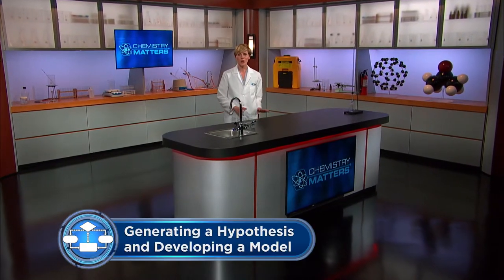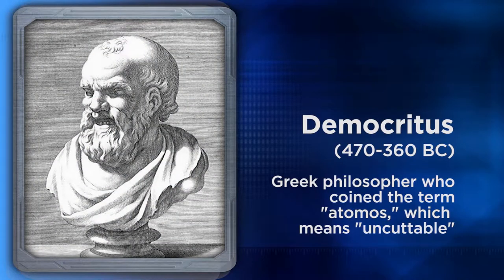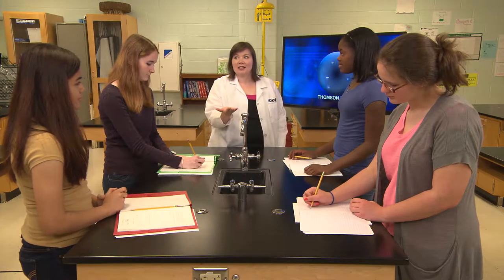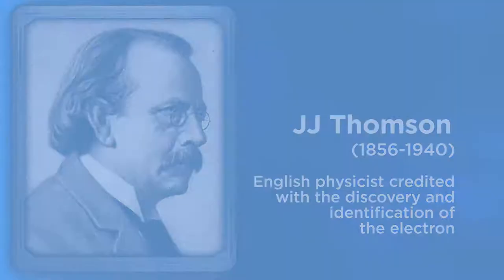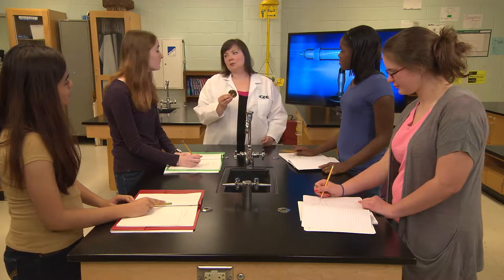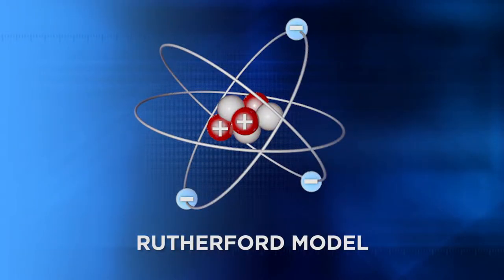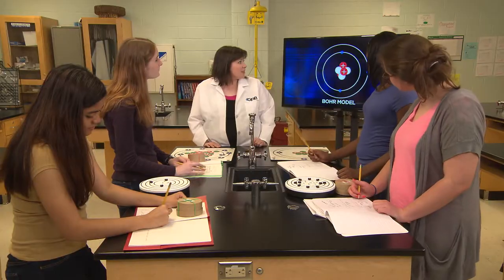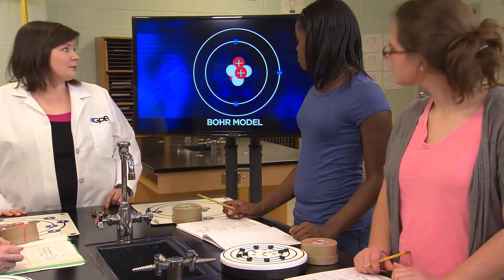What Are Atomic Models? | Chemistry Matters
In this segment, the students learn about different models of the atom, including Dalton’s model, Thomson’s model, Rutherford’s model, and the Bohr model.